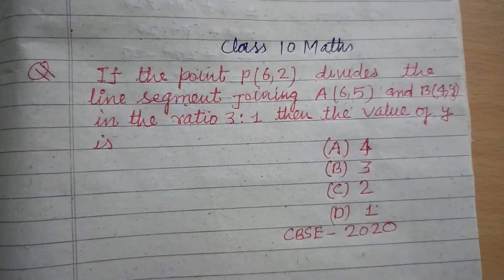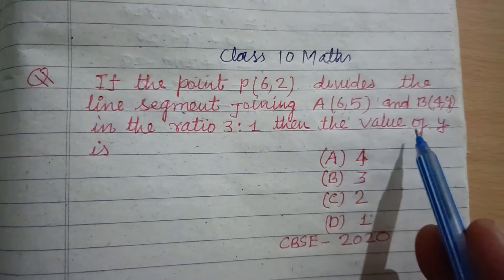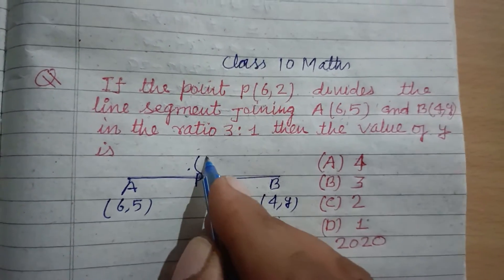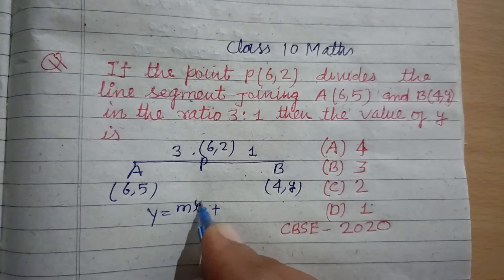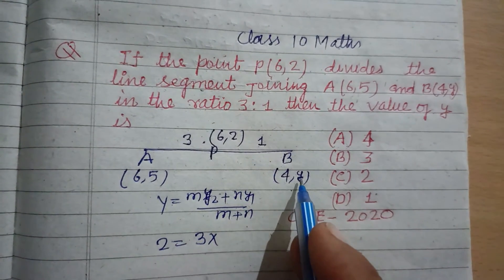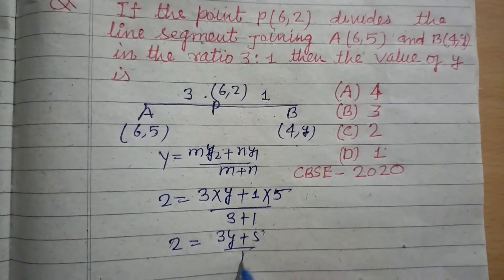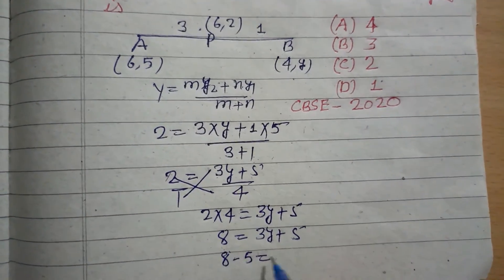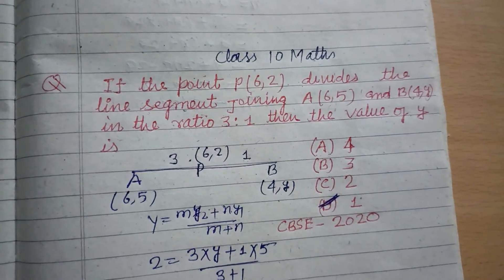If the point P(6,2) divides the line segment joining A(6,5) and B(4,y) in the ratio 3 : 1 ..